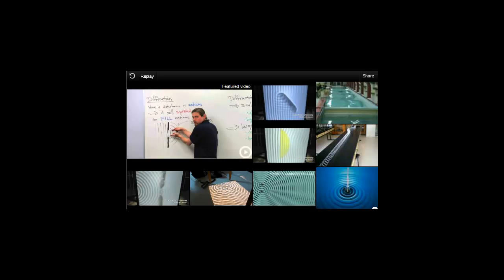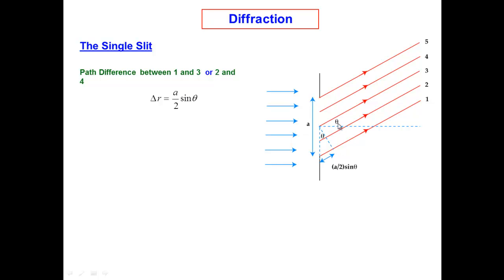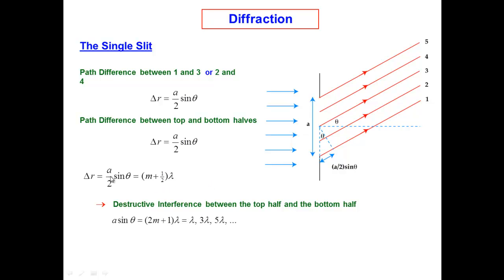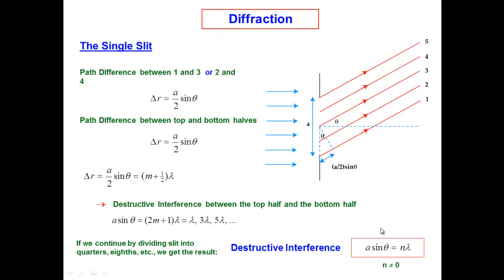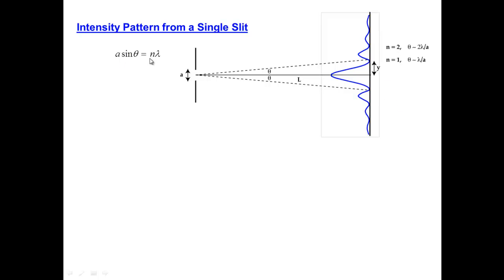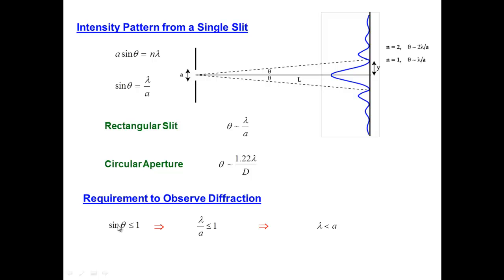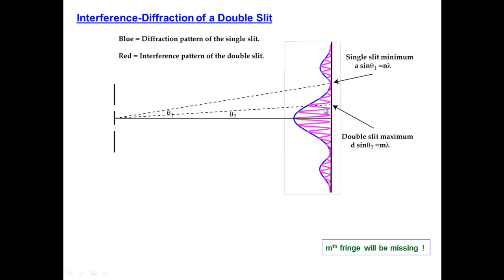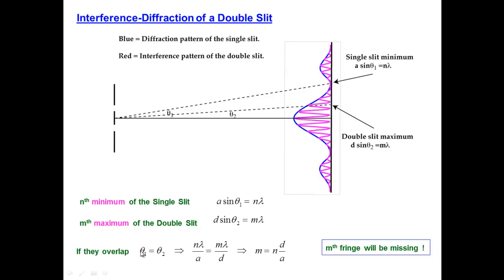diffraction_intro.mp4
When a wave passes through a narrow aperture, or slit, it bends around the corners of the slit and produces a series of maxima and minima.  This clip gives an introduction to the phenomenon of diffraction.